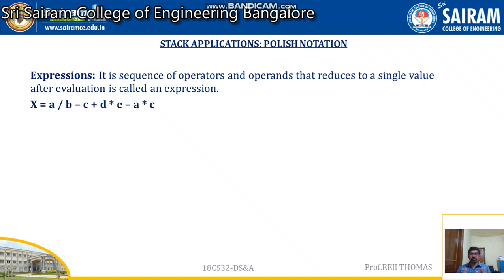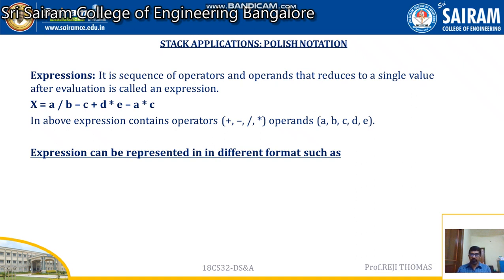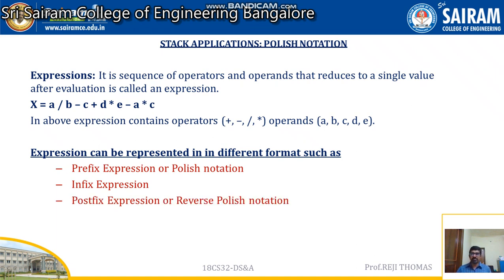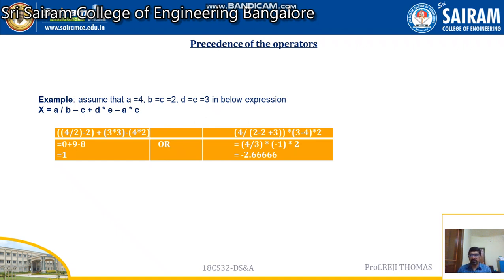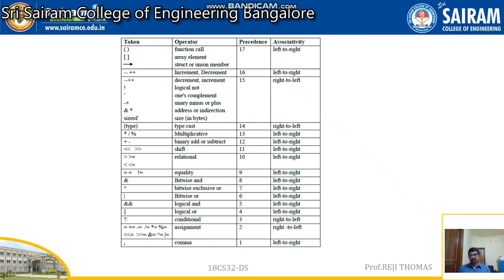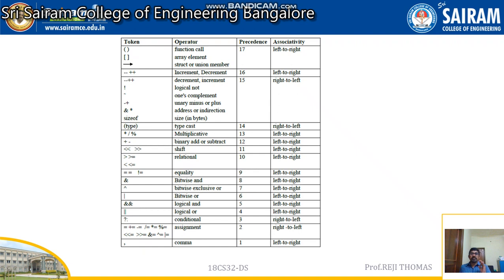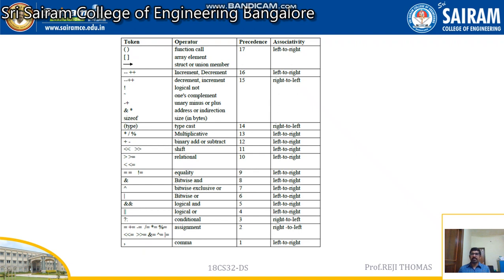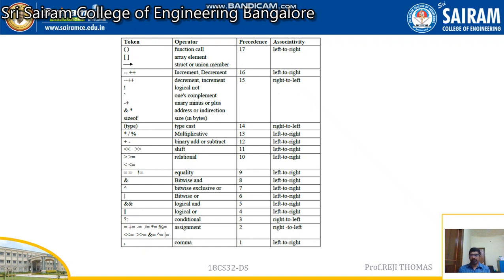LectureVideo 18CS32 Module 2 Stack Applications 1 Reji Thomas